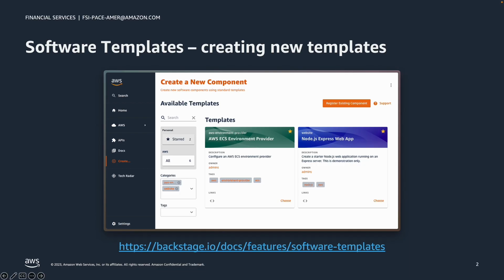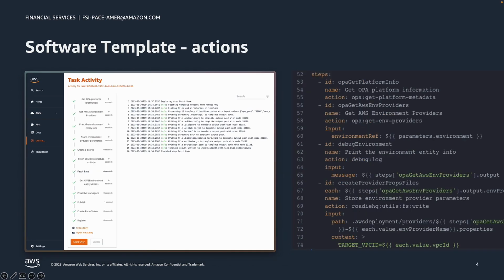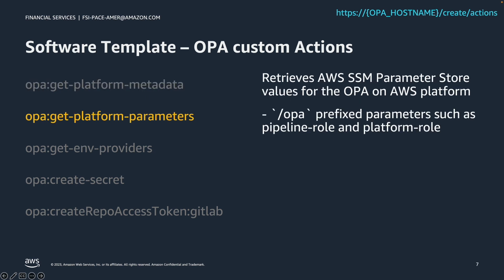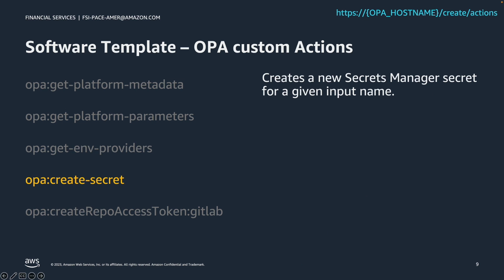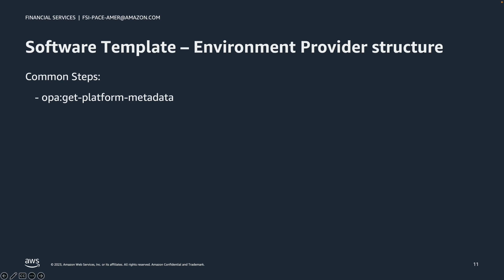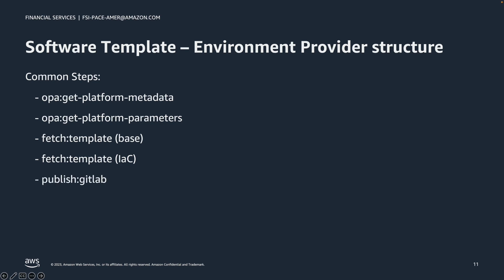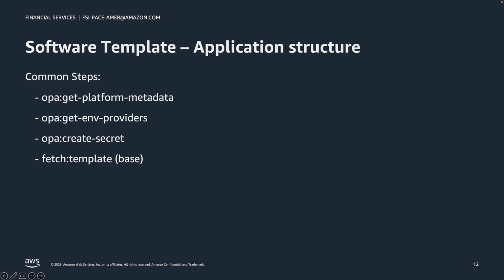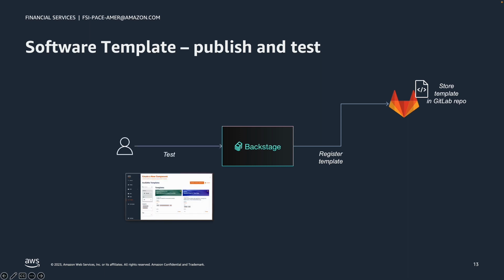OPA on AWS. Part 11 - Customizing your platform - Adding Templates | Amazon Web Services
OPA (Orechestrate Platform and Applications) on AWS is a new innovative offering that ties together AWS services into one, simple, enterprise-ready platform. employing  Backstage.io, we’ve introduced a simplified developer experience, allowing enterprises to use and manage AWS services with minimal AWS cloud infrastructure expertise. OPA on AWS is an open source platform making AWS cloud more accessible for application developers, enabling them to focus on building application logic and delivering business value. OPA on AWS also allows enterprises to manage all their cloud resources, and provide governance & control, observability capabilities, and a collaborative environment by scaling their platform engineering teams.